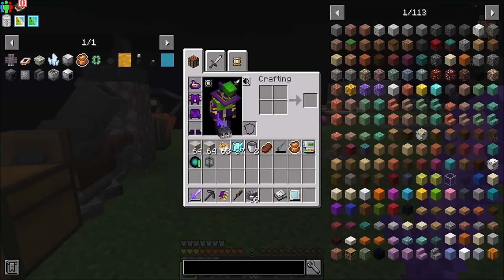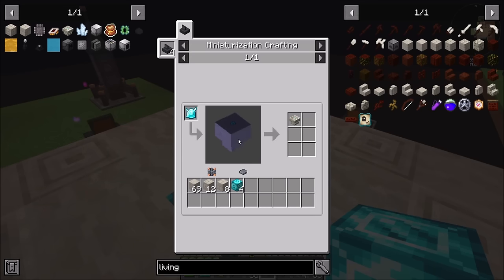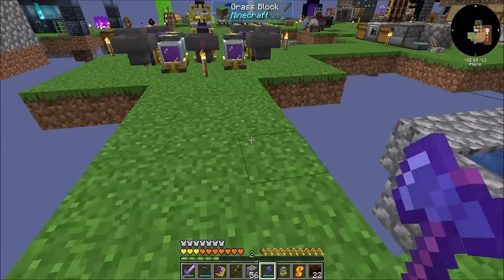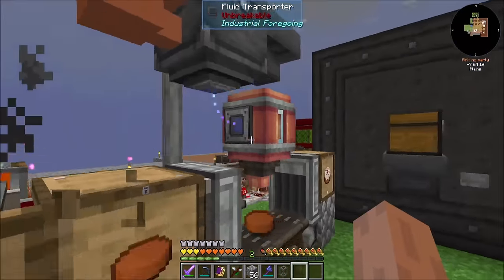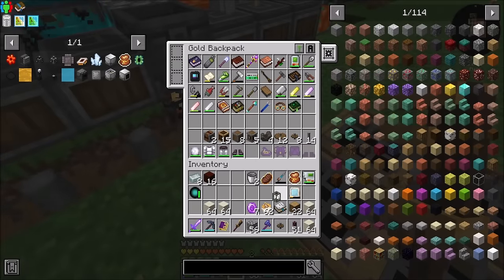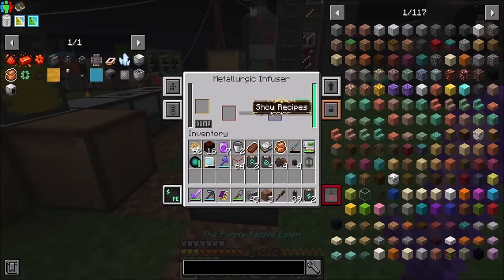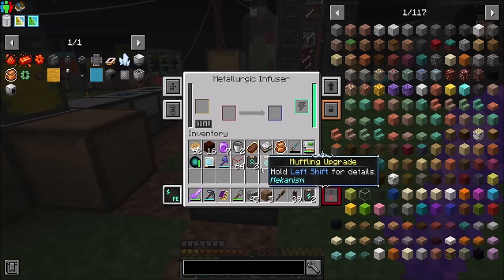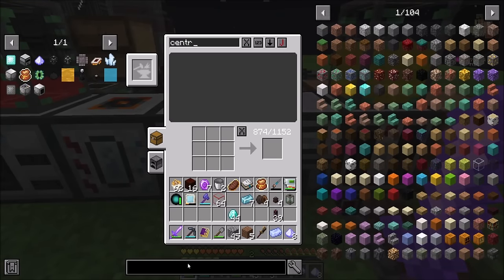FTB Skies Expert Ep47 Mekanism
Mekanism Machines are now available!